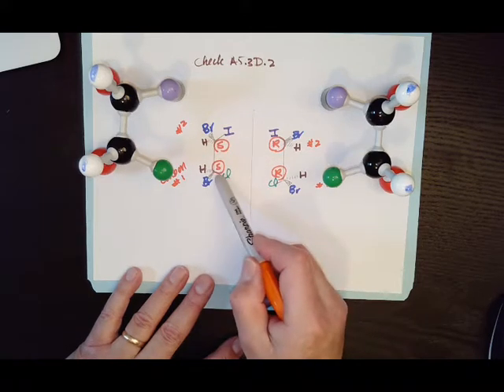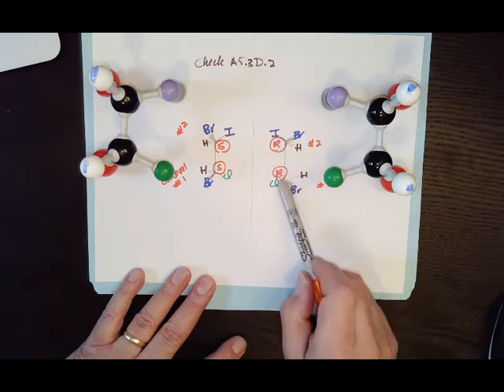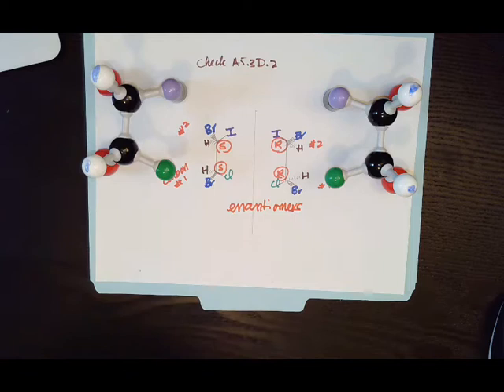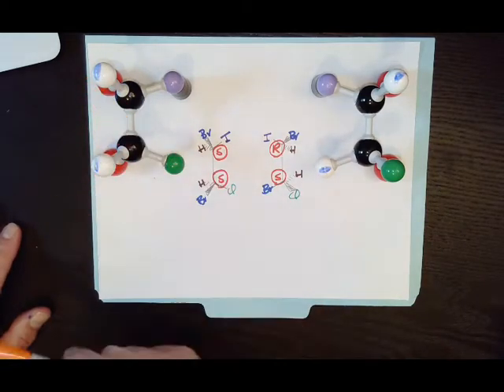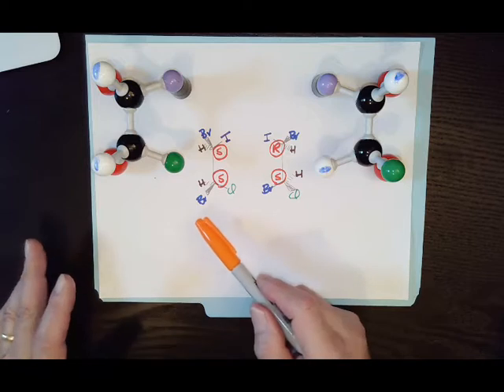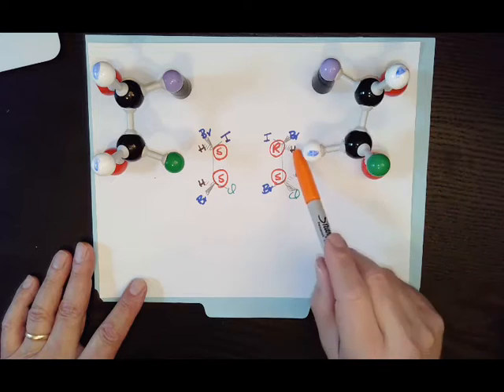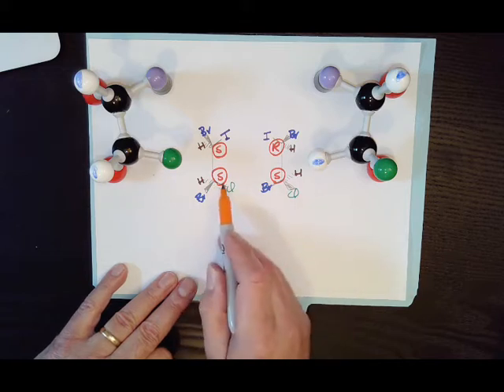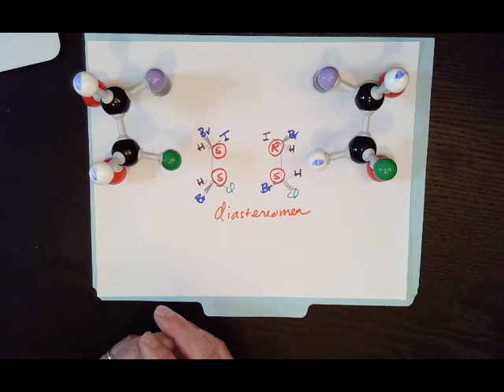enantiomers diastereomers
enantiomers vs diastereomers